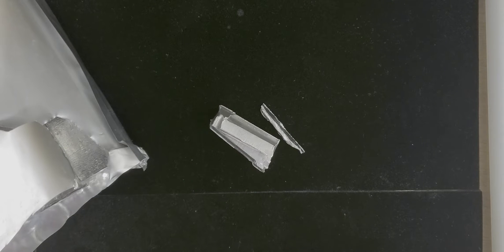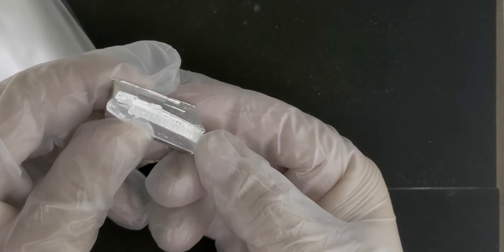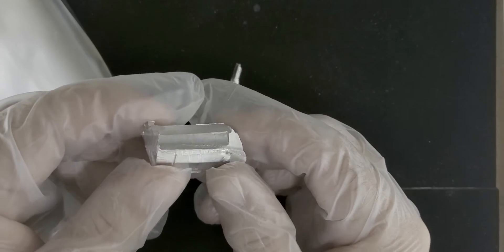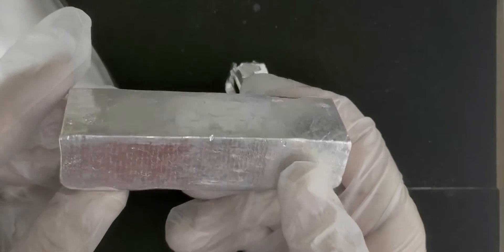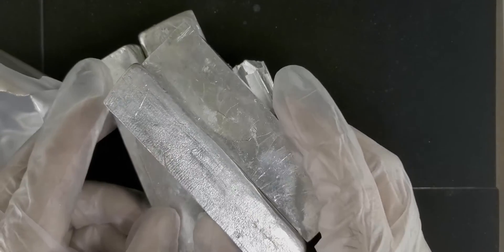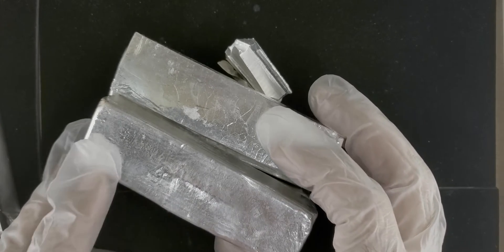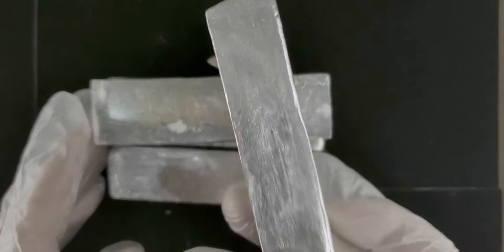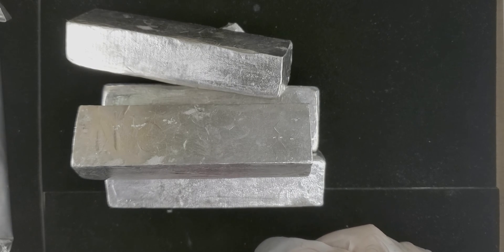What does indium metal look like?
Indium is a soft, rare metal that is very resistant to corrosion and is non-toxic (but also fairly expensive)

Germanium is named after Germany and francium after France but indium is not named after India. The name was instead inspired from spectroscopy where its discoverer analyzed a sample containing this metal gave off an indigo glow, a beautiful color halfway between blue and purple.

While indium is the softest of all air-stable metals it's not true that it can be rolled on your fingertips like play-doh. If a piece is thin enough, say a quarter-inch or so, then you could cut it with scissors but you might mess up the scissors instead. It can be compared to soft vinyl plastic.

What is fun about Indium is you can indent it with your fingernail if you want, and even break a small piece in two.  A fun metal to add to your collection or just to have on your desk to toy with during your next zoom call.